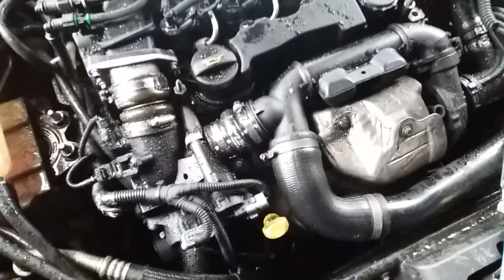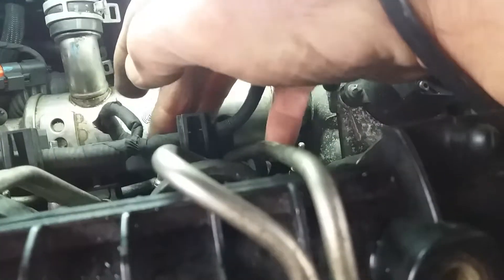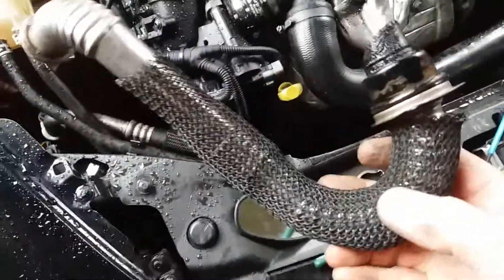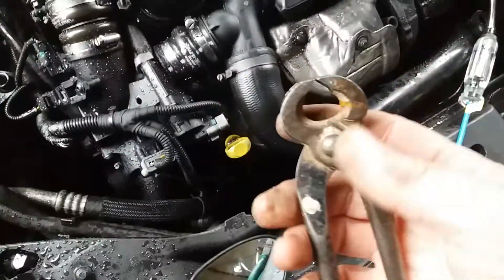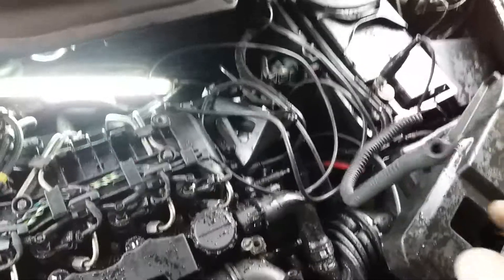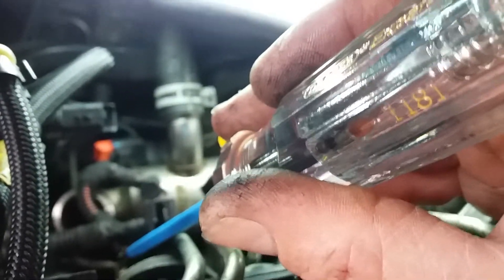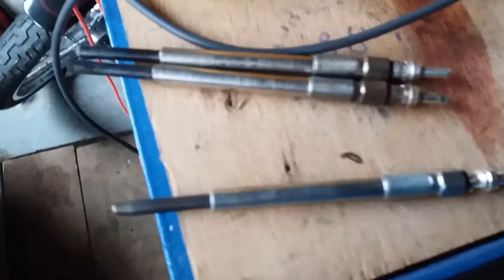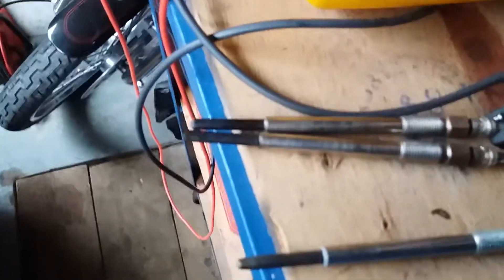Volvo Diesel Glow-plugs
Volvo V50 1.6D/Volvo S40 1.6D/Ford Focus 1.6D/Peugeot 1.6D/Citroen 1.6D glow-plug testing and replacement.

Please excuse the upload quality, the video is/was perfect quality prior to upload, so I need to find the reason for the degradation of picture quality.